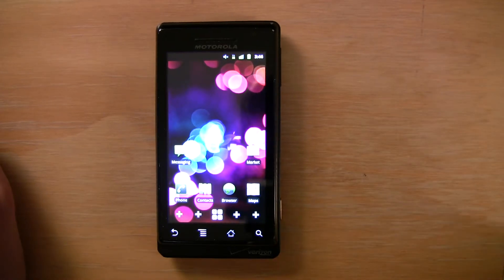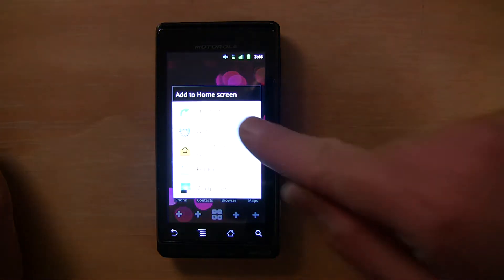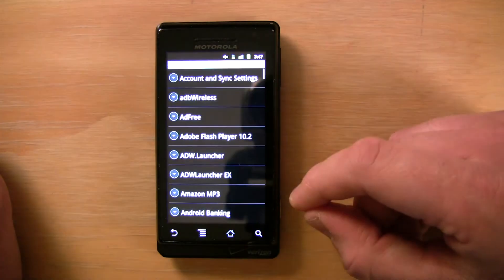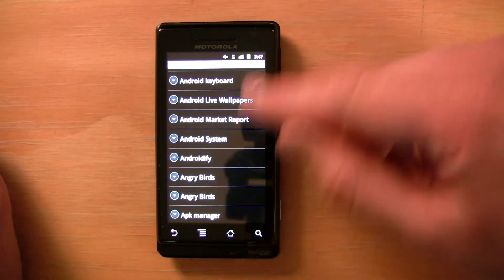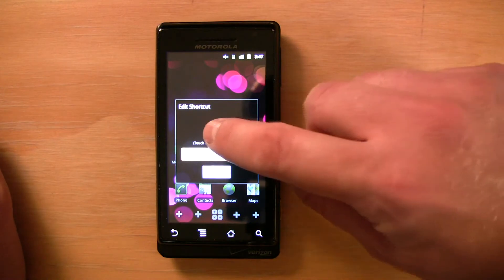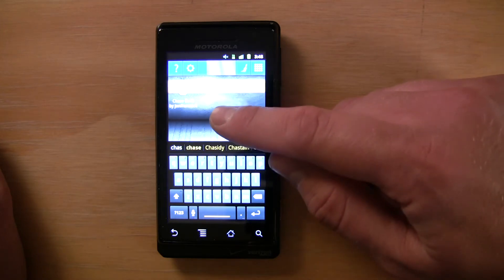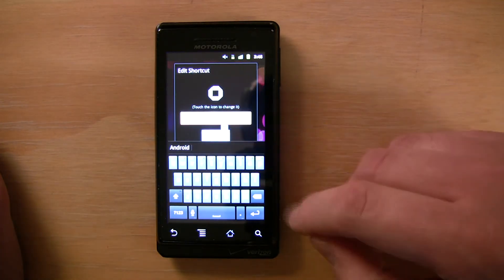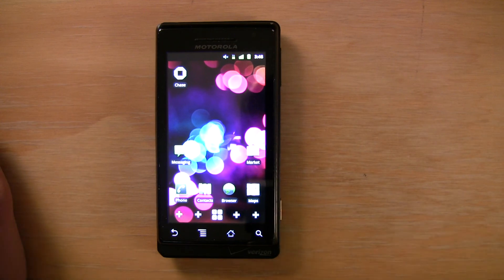Custom Launcher Icons - LauncherPro Home Screen Icon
How to add a shortcut with a custom icon to the home screen of LauncherPro using Custom Launcher Icons